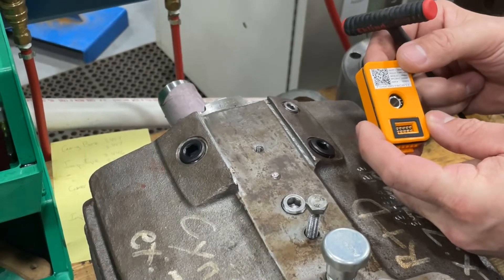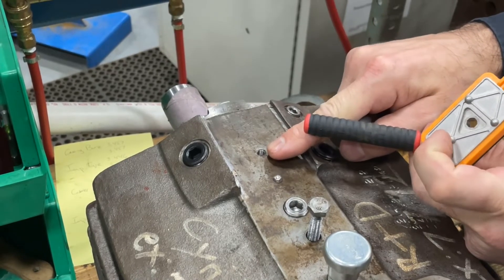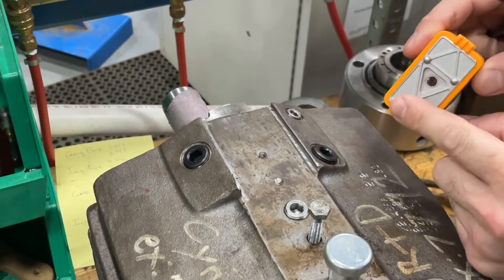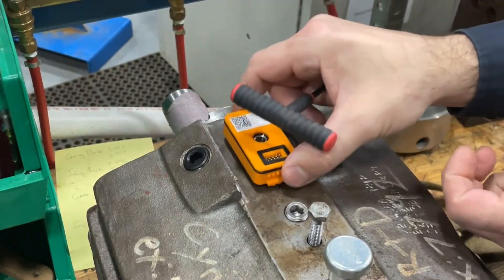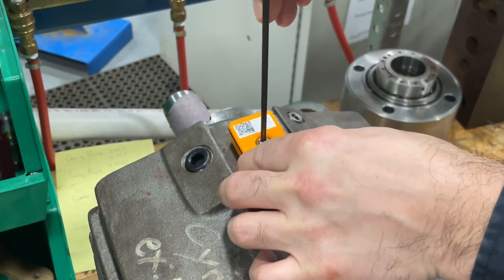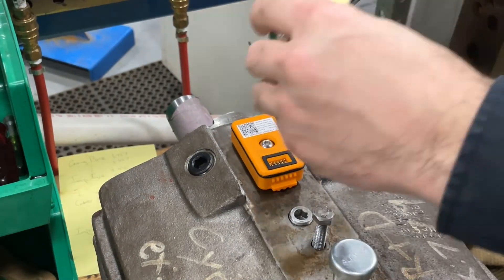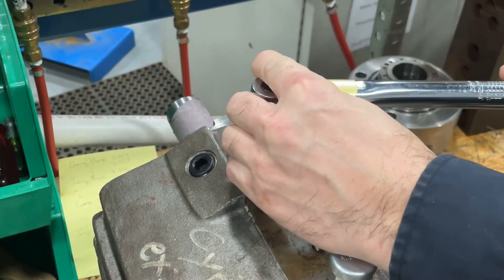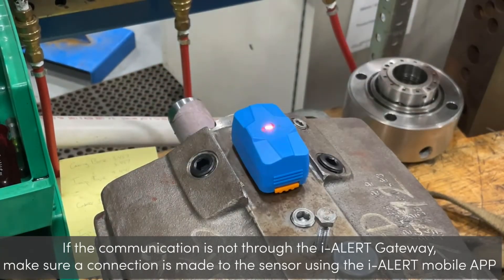i ALERT 3 Direct Mount